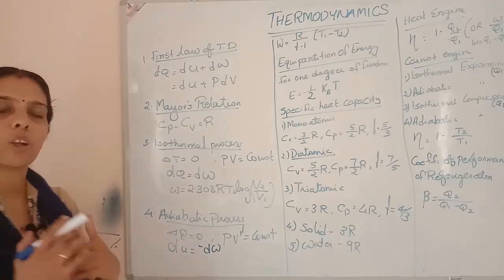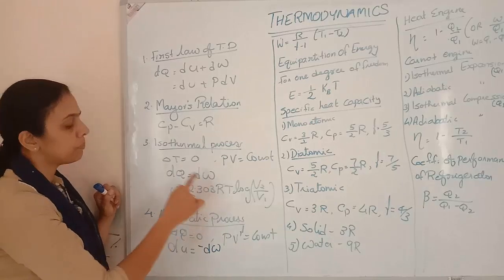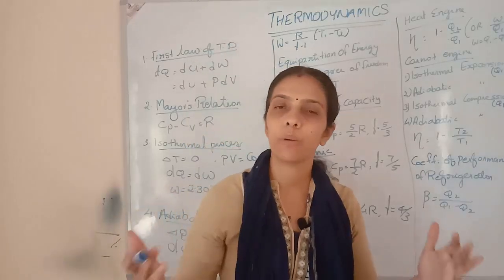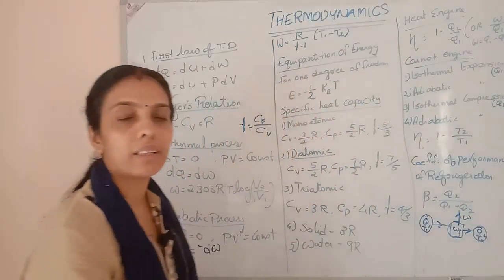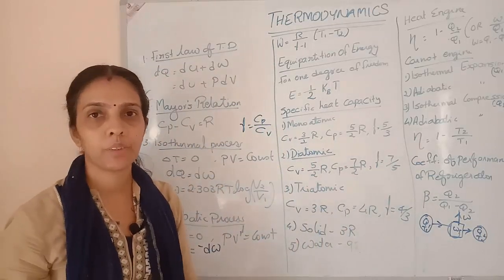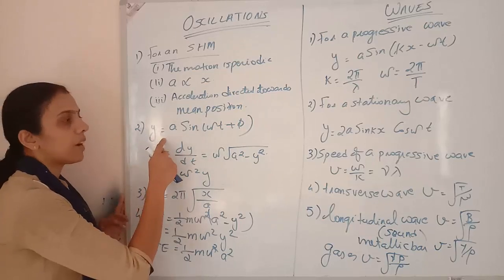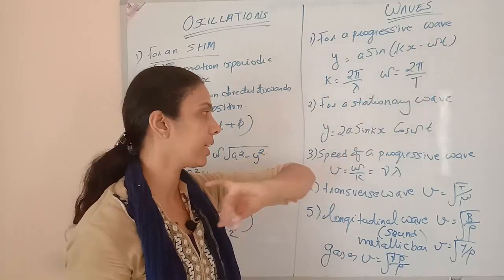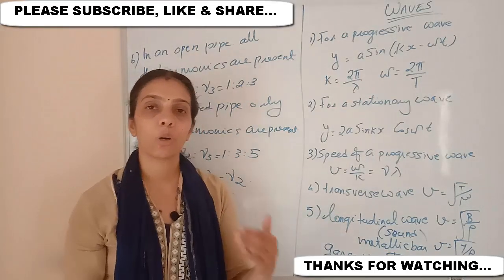CLASS 11 REVISION// THERMODYNAMICS// OSCILLATIONS//WAVES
This video is for class 11 students.